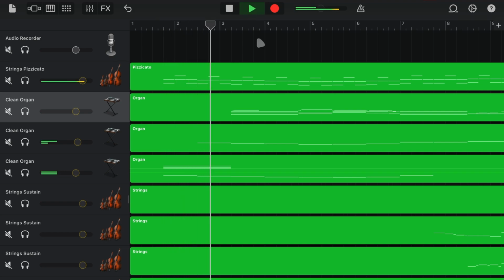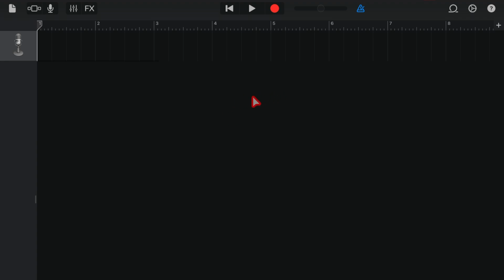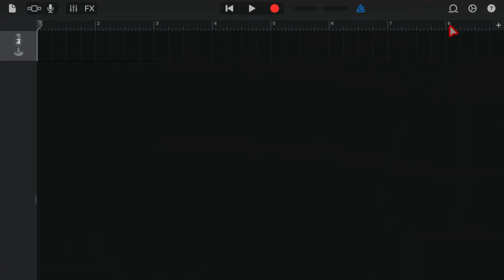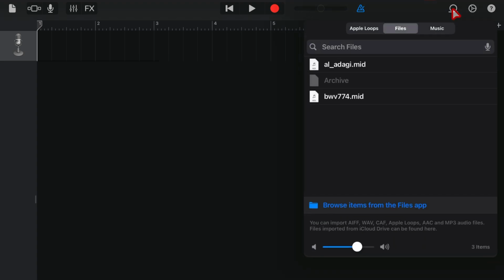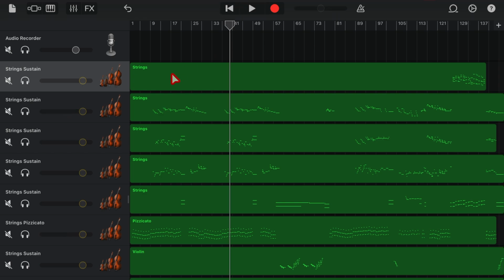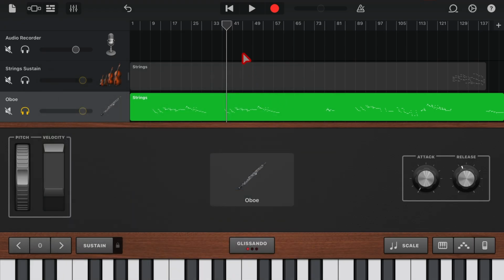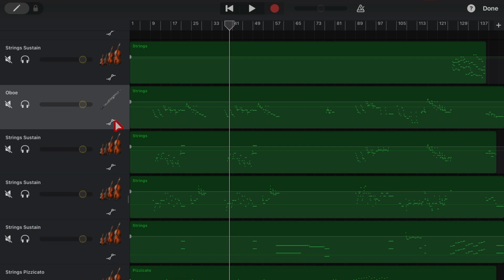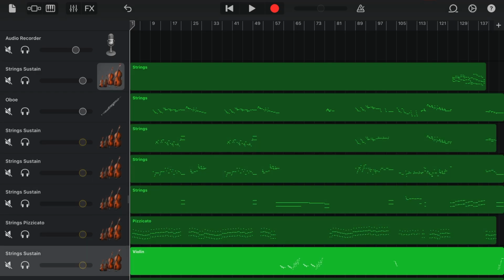How to IMPORT MIDI in GarageBand iOS (iPad/iPhone)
How to import a multi-track MIDI file in GarageBand iPad and GarageBand iPhone.
How to use the SOUND LIBRARY in GarageBand iOS (iPad/iPhone)